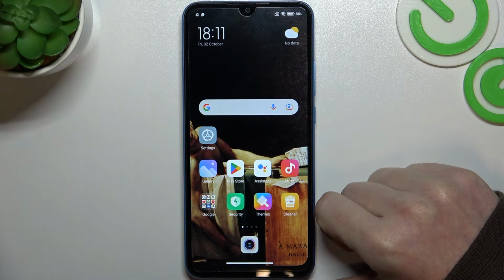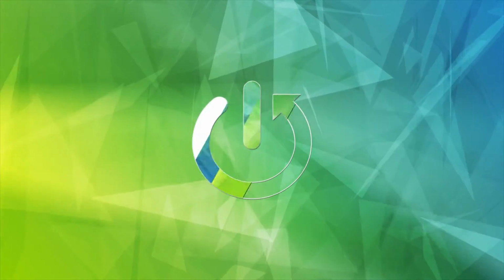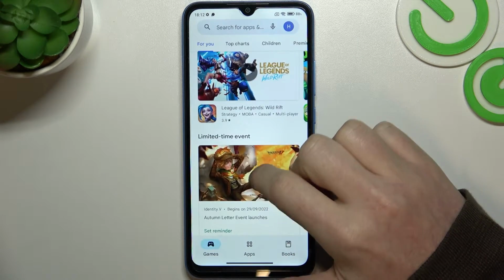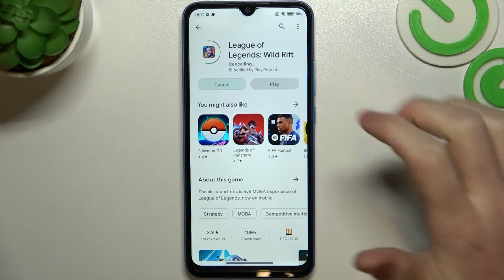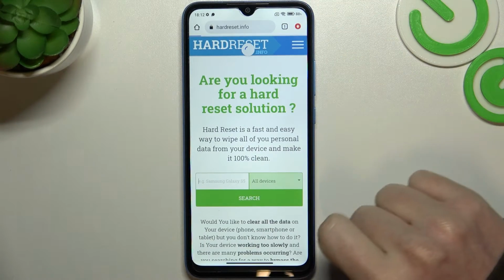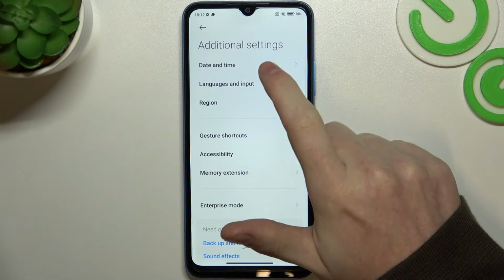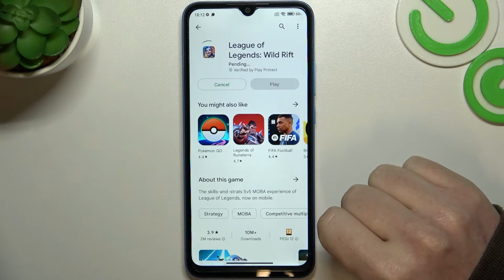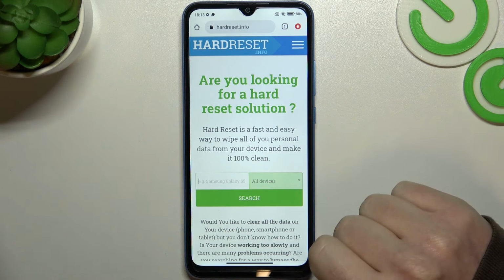How to Fix WiFi Issue in Xiaomi Redmi 10A - Solve Network Connection Problem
Check more info about Xiaomi Redmi 10A:
Hello! When you are connected to a WiFi network, the connection status appears as connected, but you are still unable to open a webpage, use the Google Play Store and perform other actions directly related to the Internet connection. In this video, we explain what to do.

How to fix WiFi connection issues on Xiaomi Redmi 10A?
What are the steps to fix a WiFi connection issue on the Xiaomi Redmi 10A?
Is there a way to fix WiFi connectivity issues on the Xiaomi Redmi 10A?